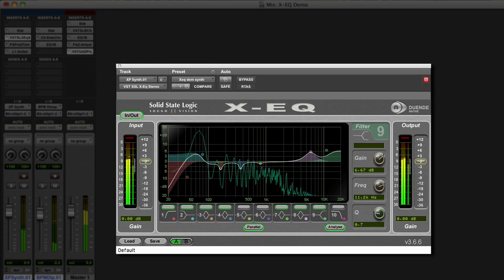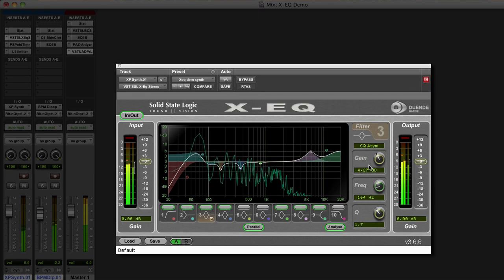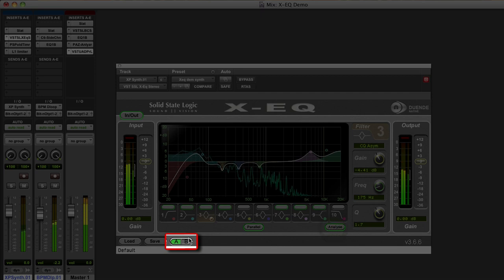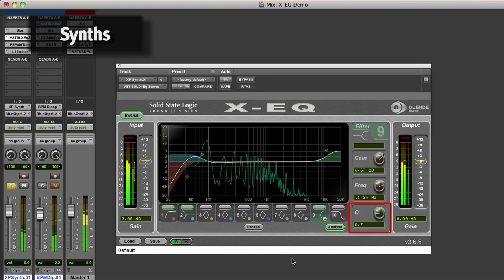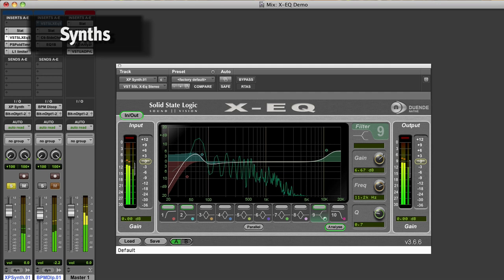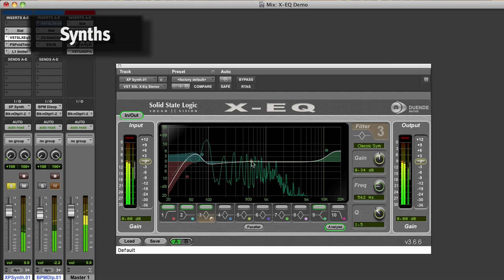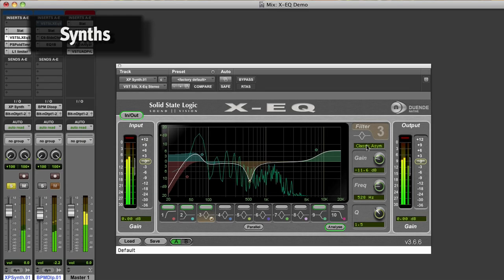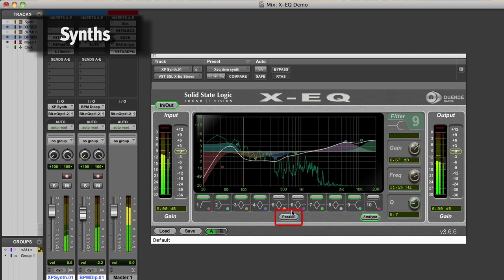X-EQ - SSL Duende Native Plug-in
Hugely versatile 10 band parametric EQ